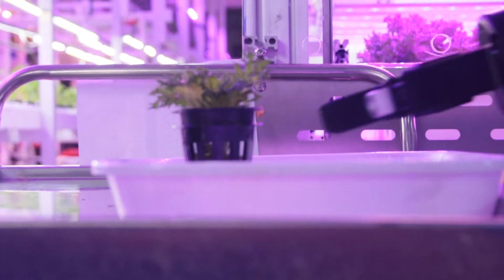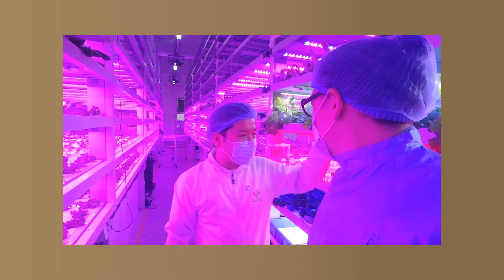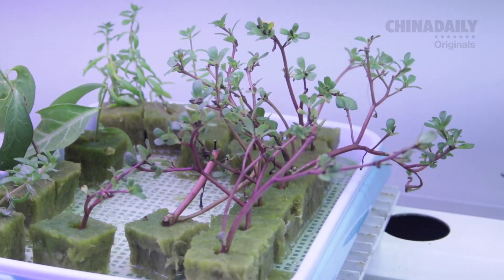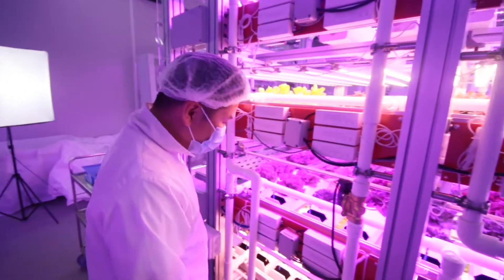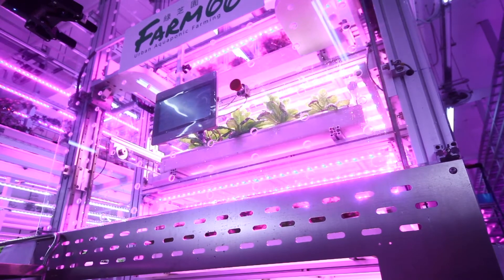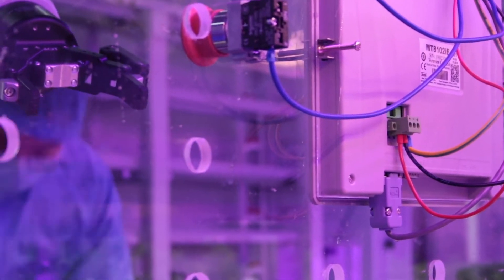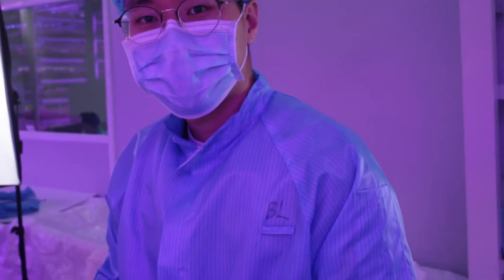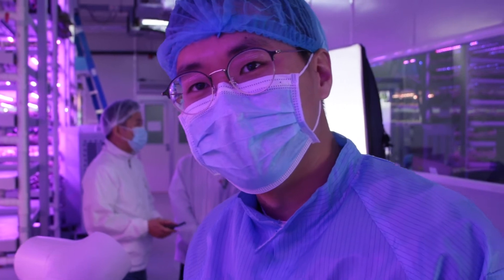Robots can plant, grow, and harvest your lettuce | THE CLUMSY GARDENER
Artificial Intelligence. Modular mechanical arms. Automated multi-levelled growing racks on conveyor belts. The Gardener checks out what future farming could look like.